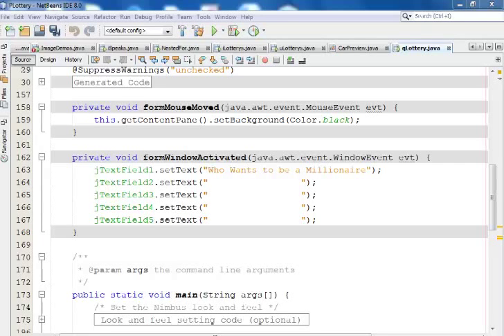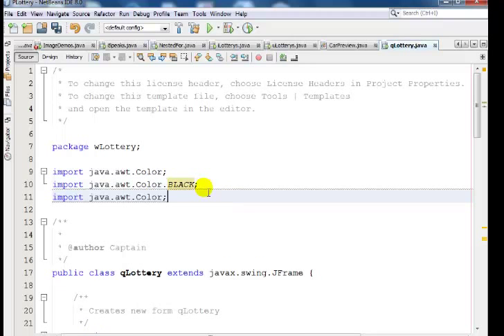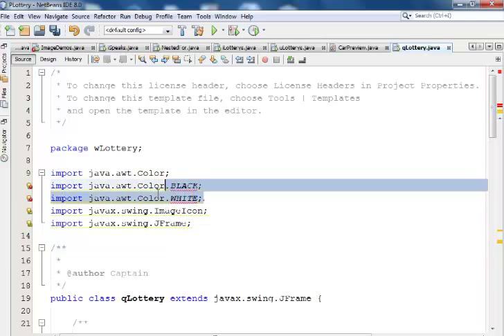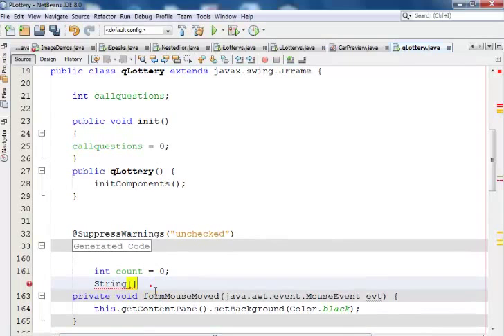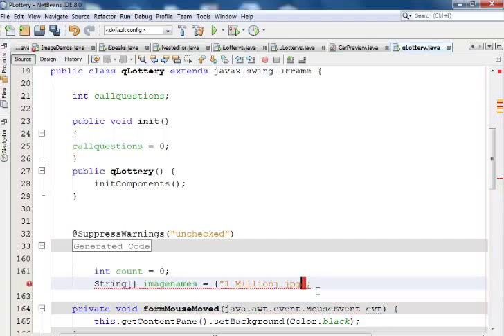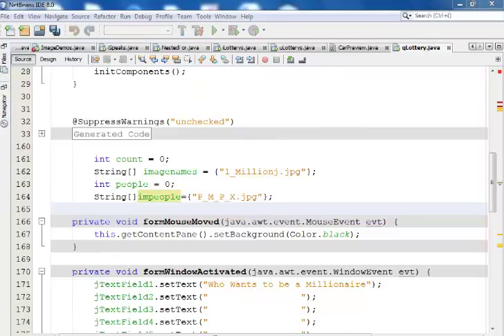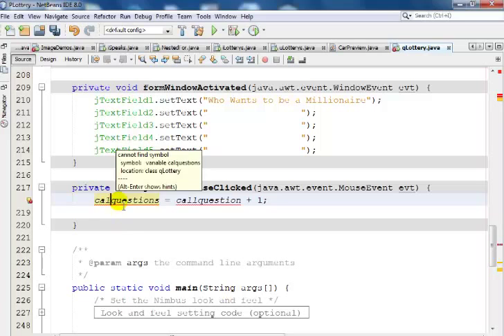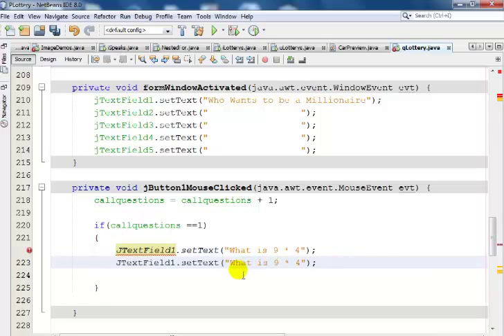How to Create Who Wants to be a Millionaire in Java NetBeans - Tutorial 2 of 3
How to Create Who Wants to Be a Millionaire in Java NetBeans
Java NetBeans  Who Wants to be a Millionaire

Channel Members can Download the Who Wants to Be a Millionaire in Java NetBeans source code, and modify it for their own personal use. Plus one other source code per month. Total - 2 Source codes Per Month, only: